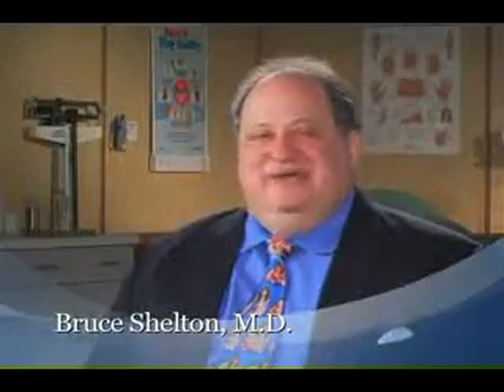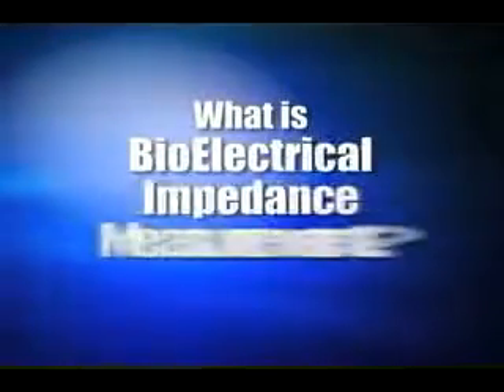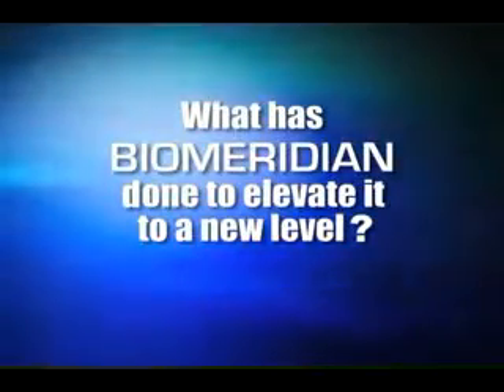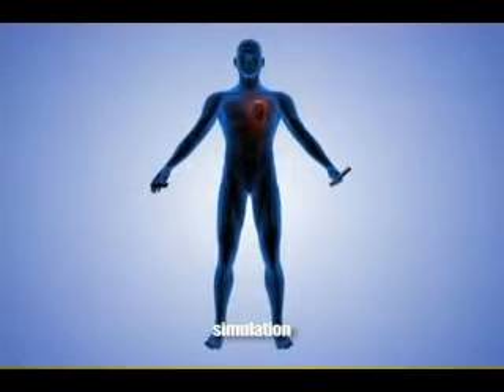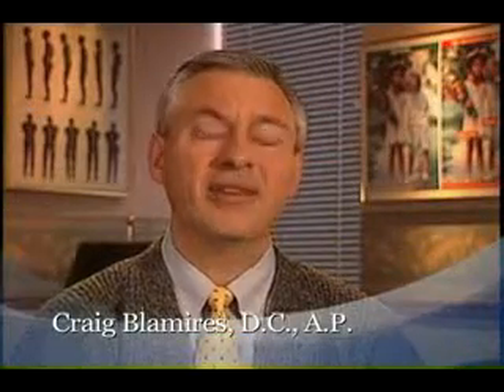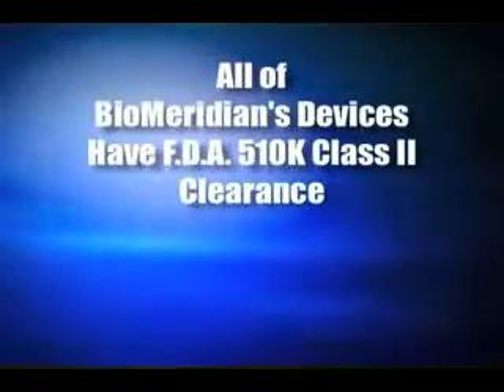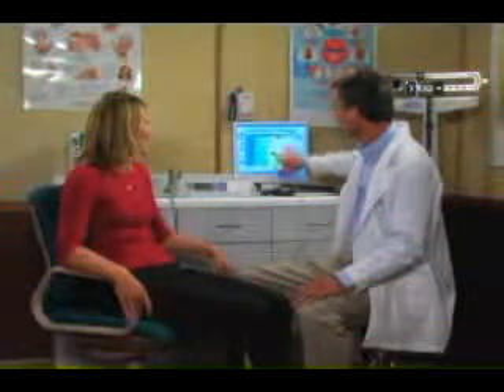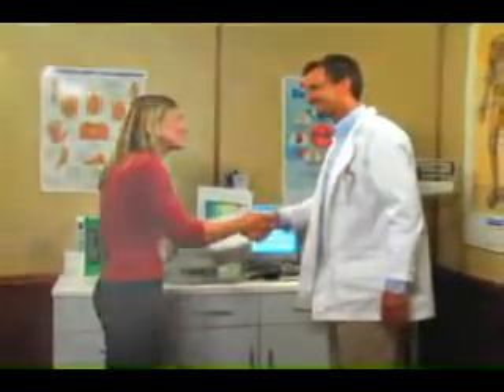bioMeridian.mp4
A longer video that an the introduction on how this technology works. Until now you had no way to effectively or accurately determine your state of health. PET or CAT scans are beneficial to assess specific information, however new technology called the BioMeridian unit has the capacity to non- invasively assess the energy meridians (channels) of the body and determines functionality of organs and tissues of your body accurately.